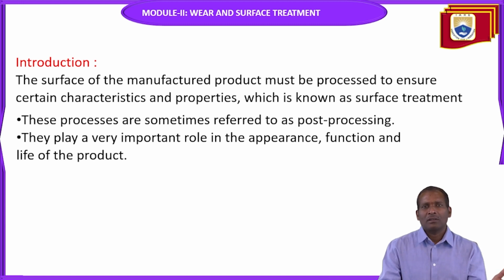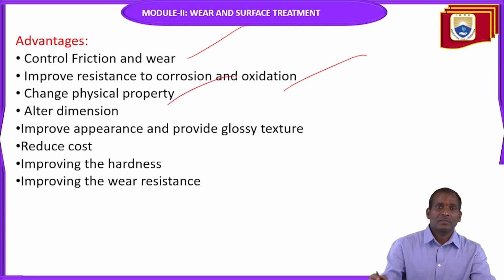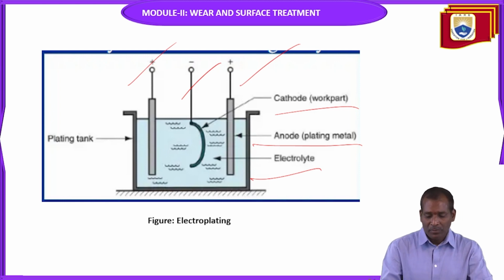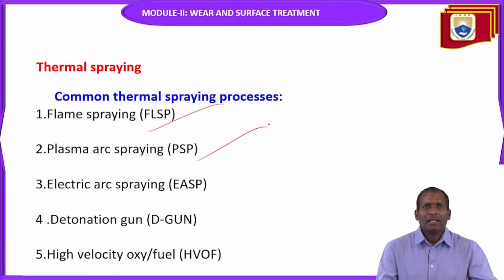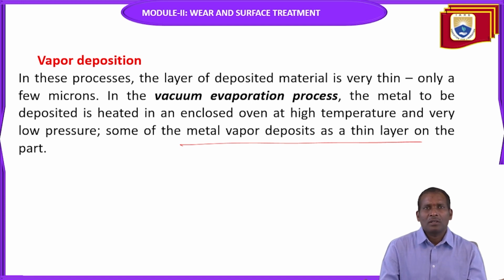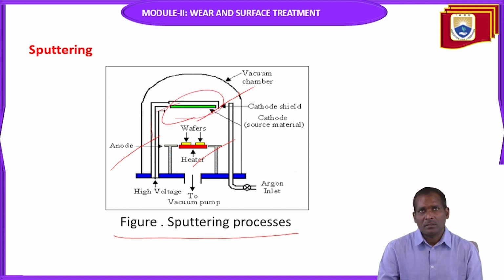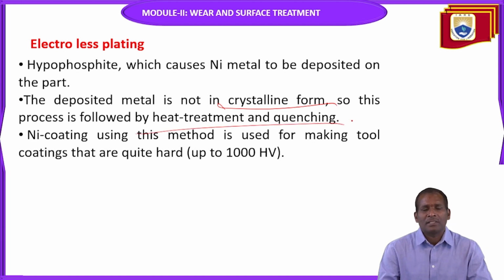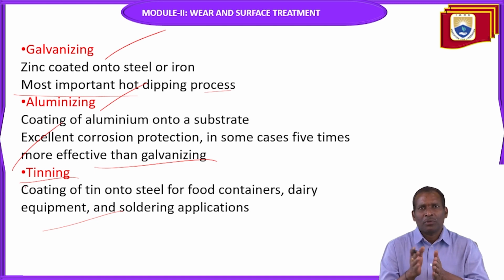Sruface Treatments by Dr. GVR Seshagiri Rao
Sruface Treatments by Dr. GVR Seshagiri Rao | IARE

Telangana, India.